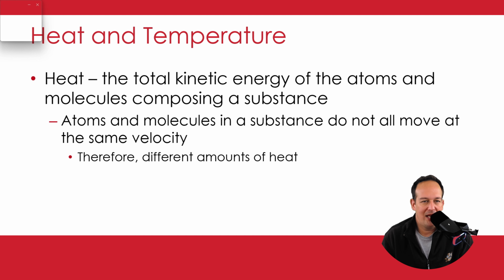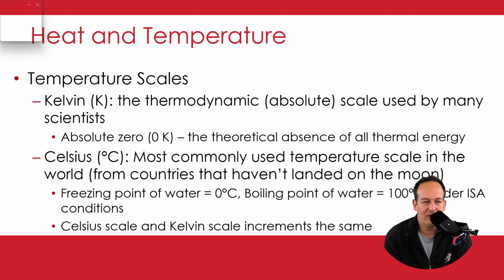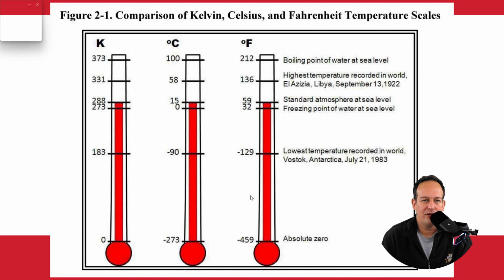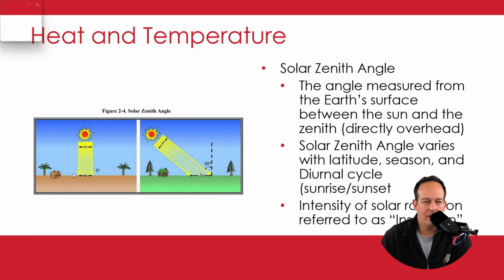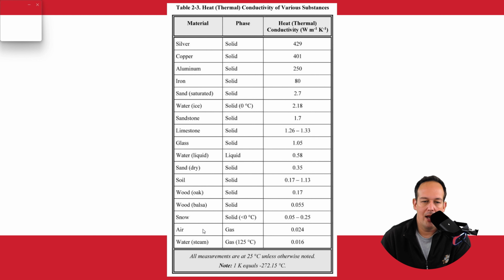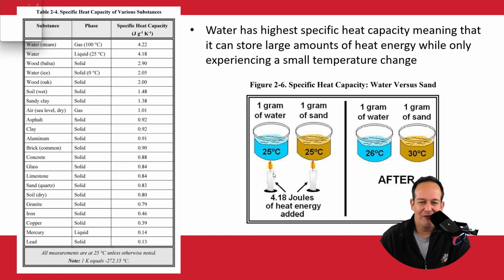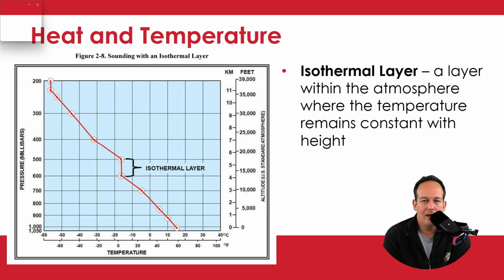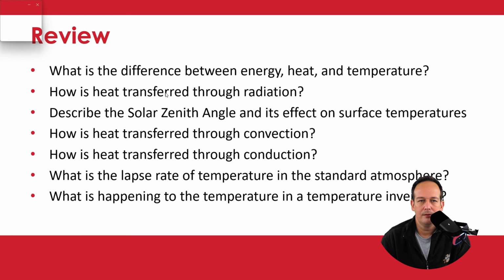Aviation Weather Ground School Part 2: Heat and Temperature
If you want to learn how to fly and how to become a pilot, then you need to learn about Aviation Weather.  Meteorology is one of the most important topics to learn about, and this is the second video in the Aviation Weather Playlist where you will learn about Heat and Temperature as it applies to aviation meteorology!